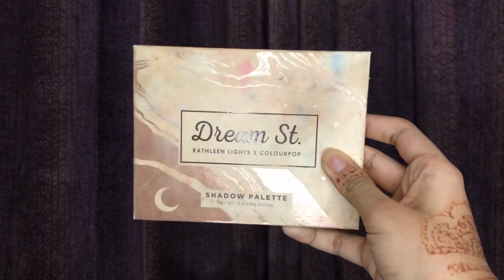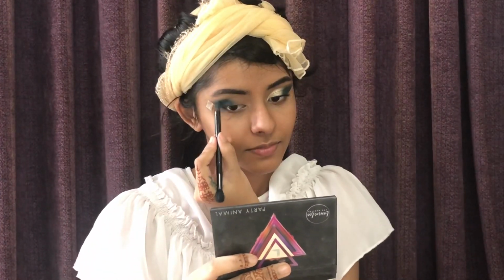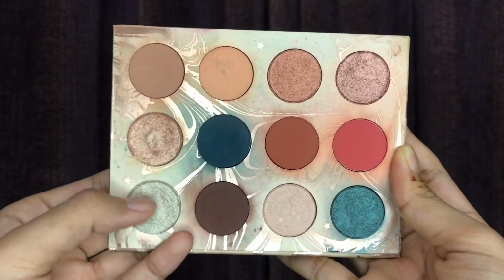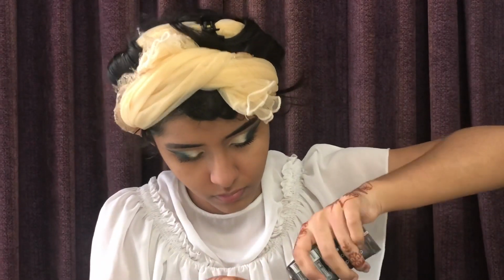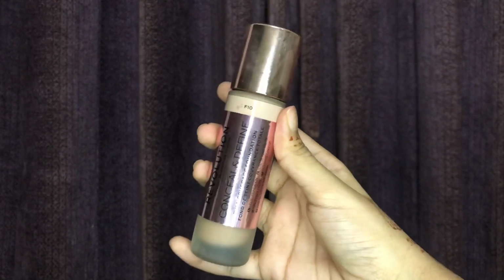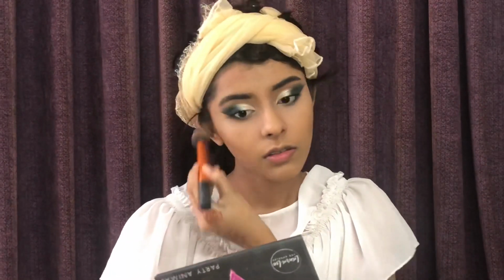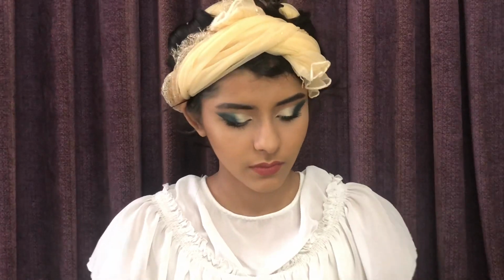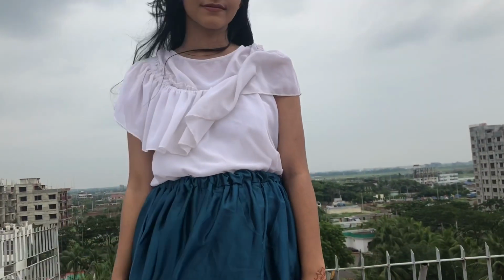GRWM for no reason | FOXY EYES inspired makeup look | Tasnim Ahmed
Hi guys I took inspiration from the popular foxy eye makeup trend to do this look, hope you all enjoyed it.

Products used :
1. Colourpop dream Street Palette
2. Benefit bad gal bang mascara
3. MAYBELLINE baby skin pore eraser primer
4. L’Oréal infallible foundation-108
5. Makeup revolution foundation-f10
6. Beauty rush bronzer
7. ABH glow kit
8. The balm liquid lipstick - trustworthy
9. Golden rose billet lipstick-22